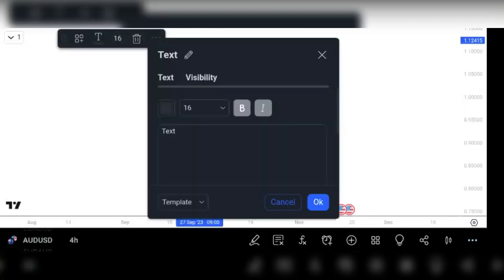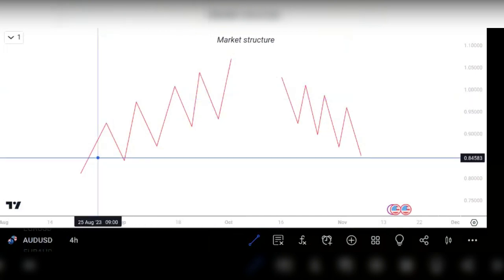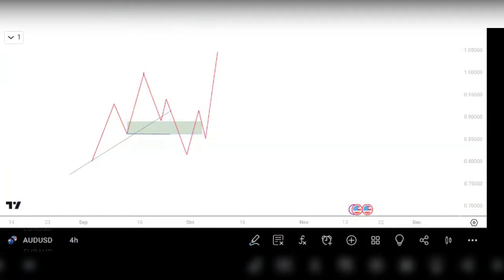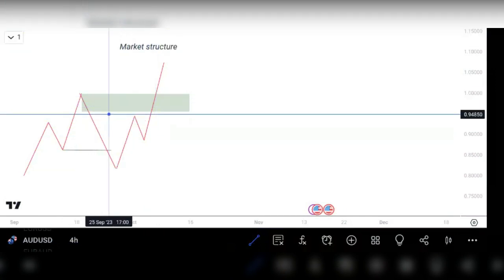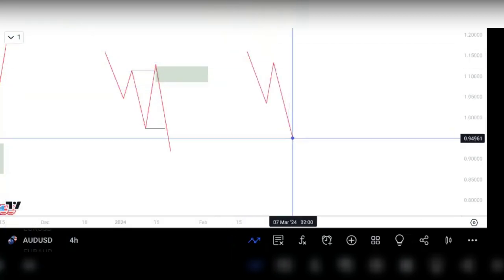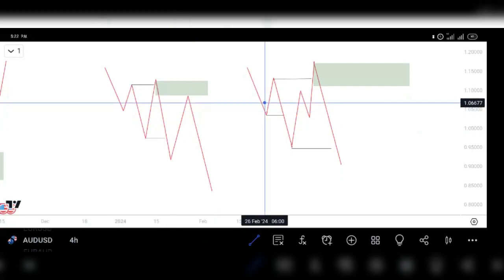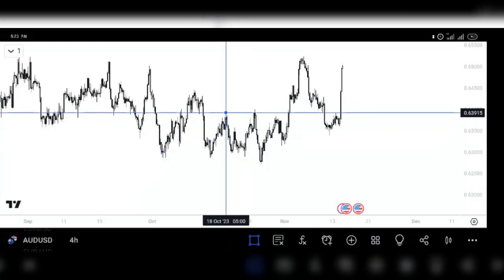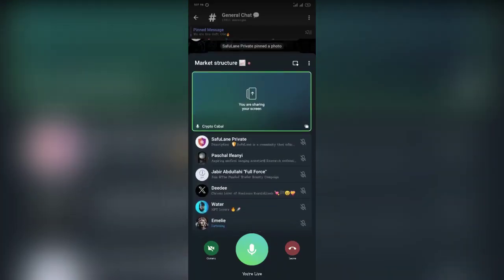Market Structure | Crypto Future | Blockchain | Trade View | BeCrypto SAFUU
Market Structure 15 nov 2023